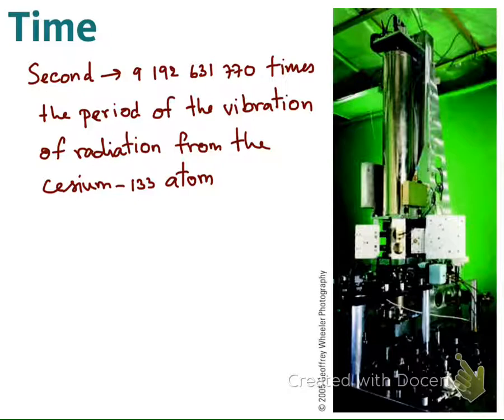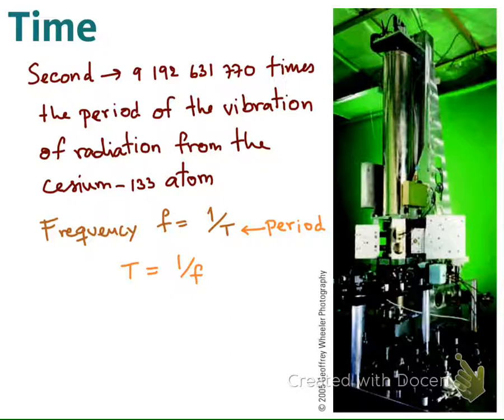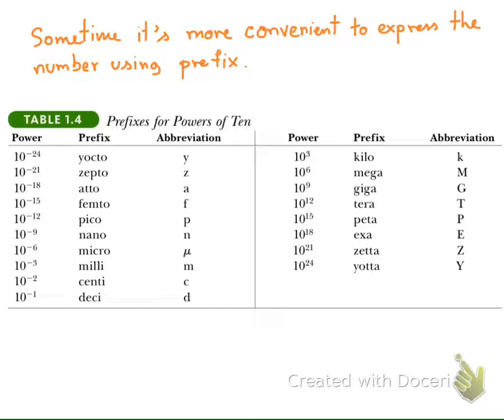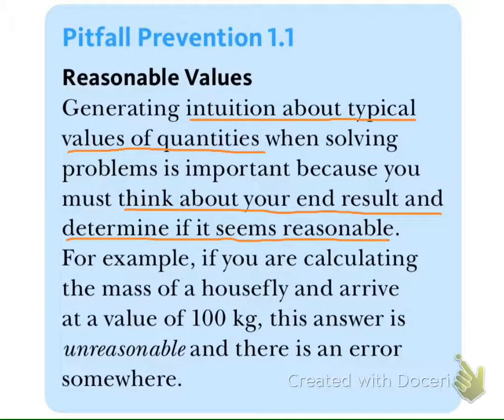CH1-5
CH1-5 Serway